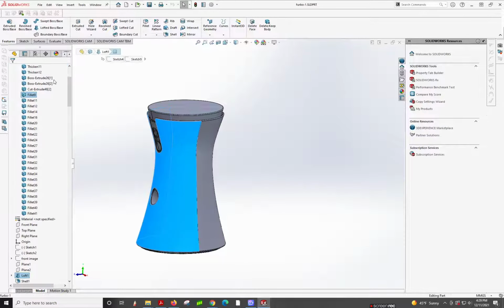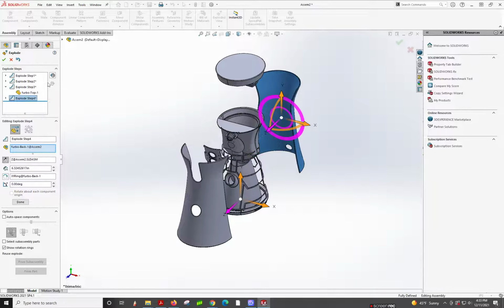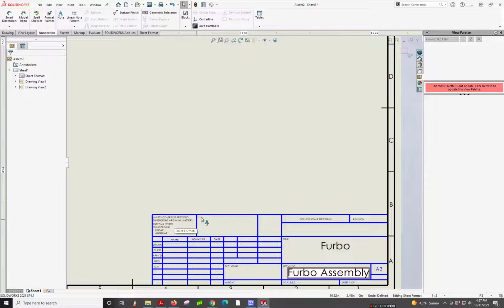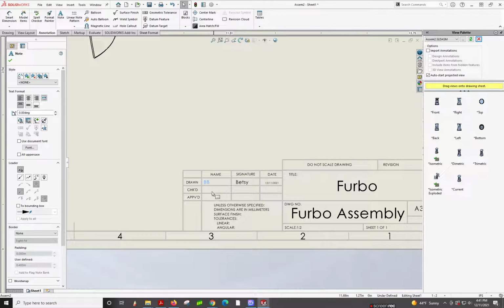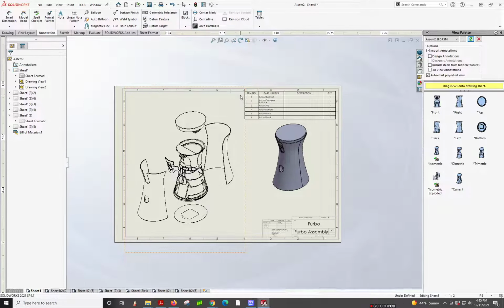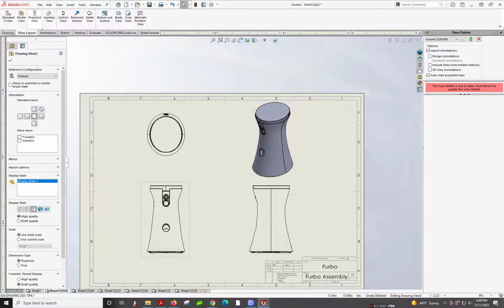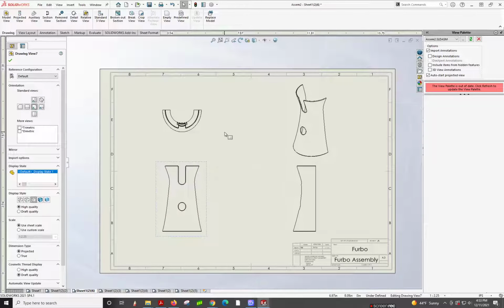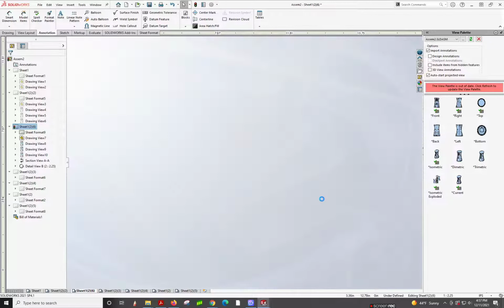Multiple page Solidworks Drawing Tutorial: From multibody part, to assembly, to drawing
Creating a Solidworks Drawing with multiple pages for multiple parts. Starting with all parts in a single body, saving and deleting parts to create a simplified assembly. Creating a multibody Solidworks Drawing. Exploded Views in Solidworks Drawings, a Bill of Materials, multiple pages, section views, and detail views. This is for my students who recreate existing products, to learn the basics of multi-part Solidworks Drawings.